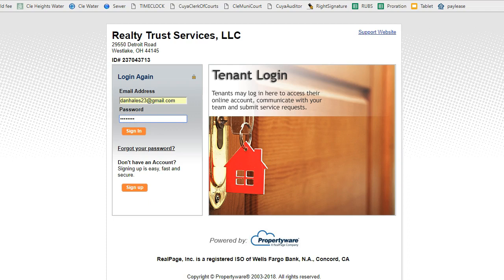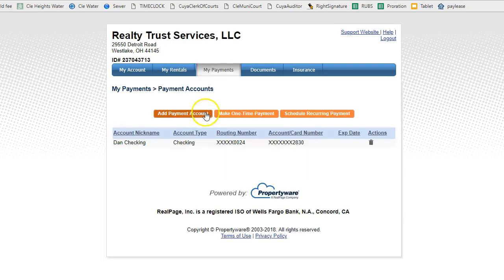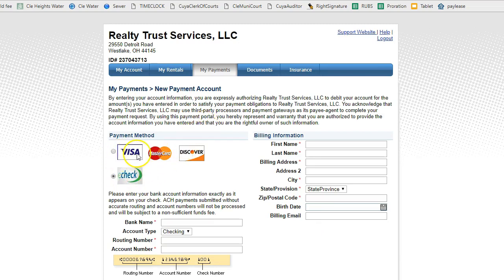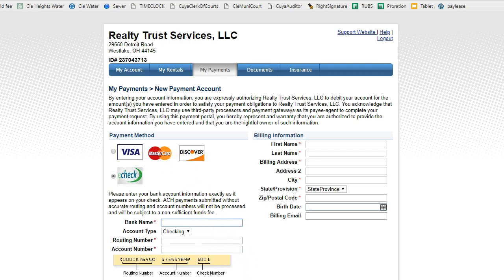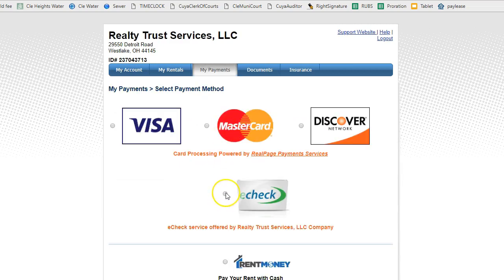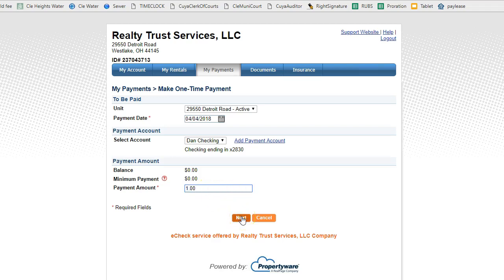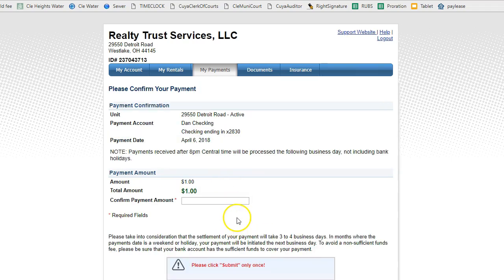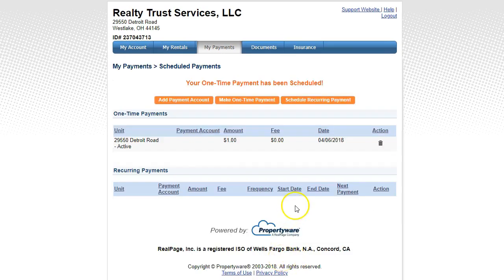How to make a free ACH payment on your portal or credit card payment for 35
Realty Trust Services
3407 W 117th St, Cleveland, OH 44111